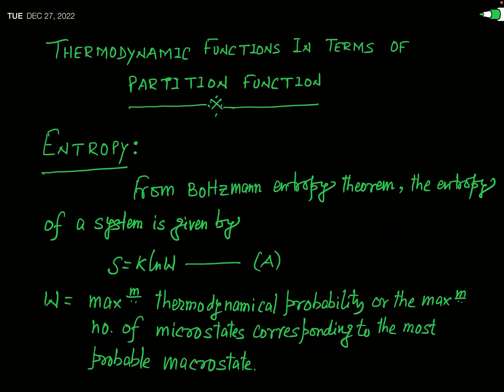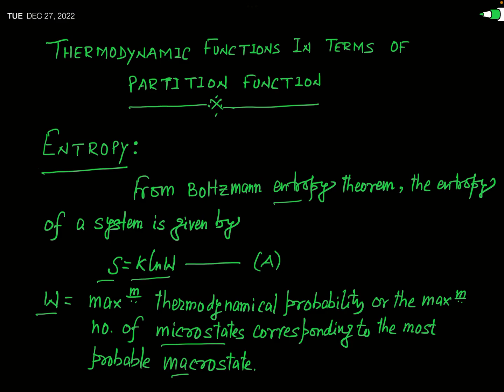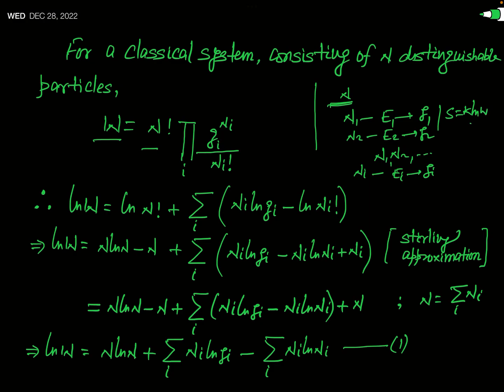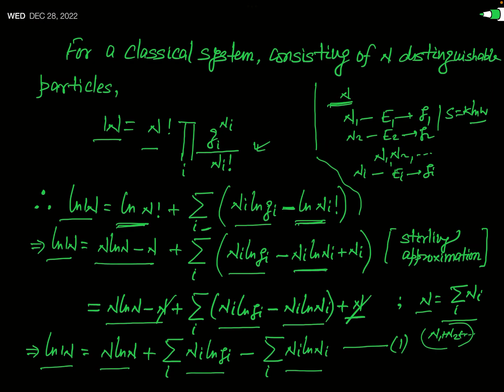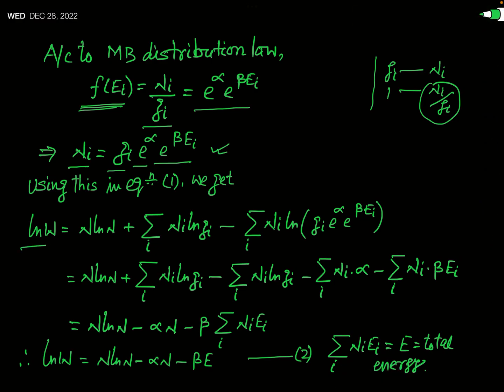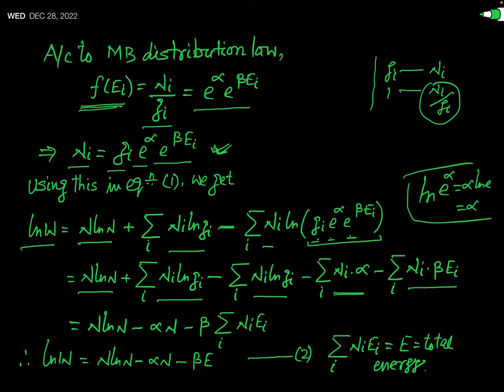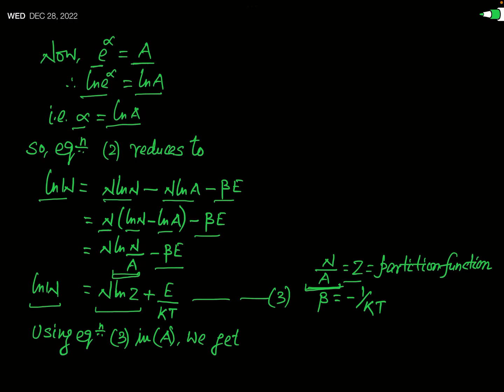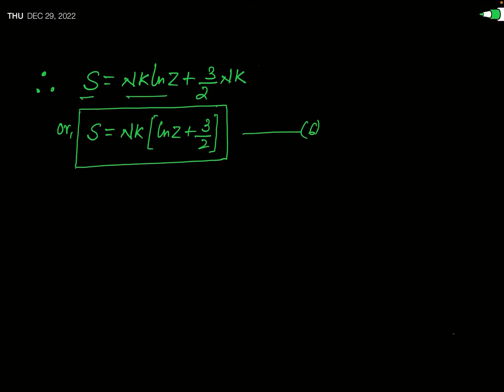Statistical Mechanics - Classical Statistics : Thermodynamic Functions and of Partition Function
To express the thermodynamic functions in terms of Boltzmann Partition Function is essential for the study of Maxwell-Boltzmann Statistics. The most important result is to express the entropy of a classical system in terms of partition function. Using the Boltzmann entropy theorem which reads as S=k logW ,the entropy of a classical system has been expressed in terms of the Boltzmann partition function. Particular result for the entropy of a perfect gas has been obtained too. This result, although does not follow the additive property of entropy, which gives rise to a famous phenomenon namely Gibbs Paradox.